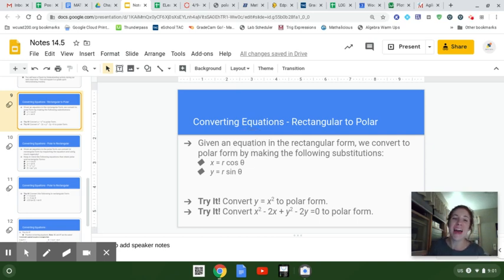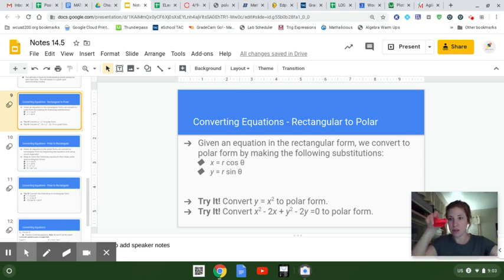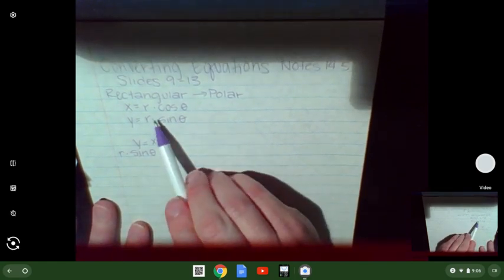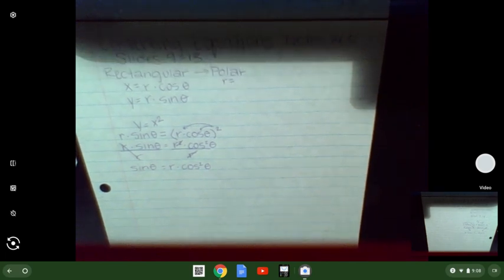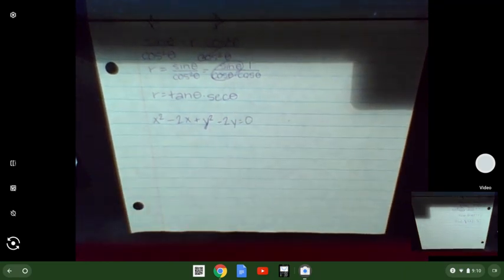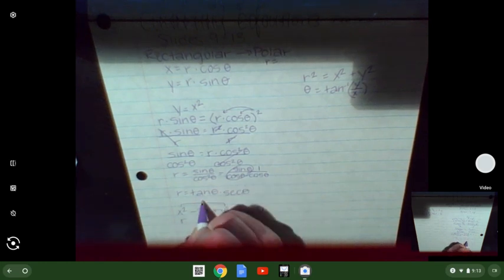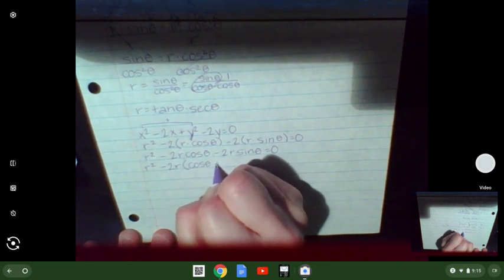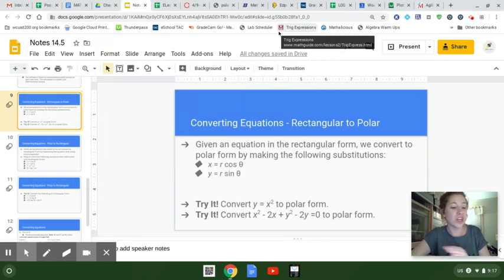Notes 14.5 day 3 part 1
Converting from rectangular to polar equations.